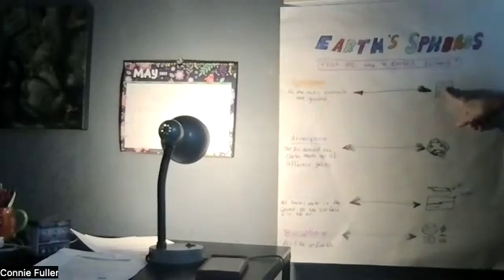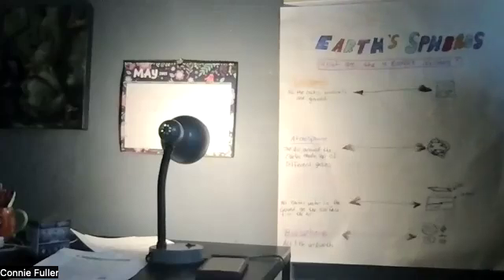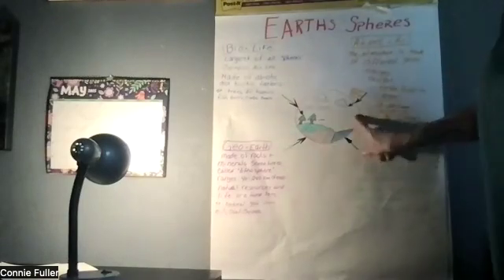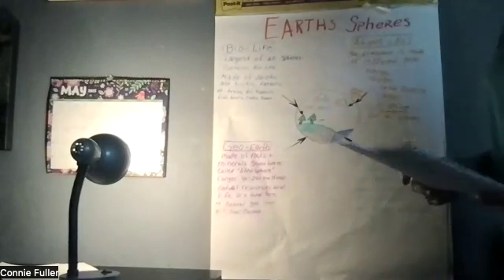Constance Fuller's science video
0:00 Introduction
2:24 Earth's Spheres and anchor charts
5:20 Higher-order thinking
5:31 Activity 1
8:36 Anchor chart collab from outdoor observations
12:03 Science experiment
13:25 Activity 3
14:22 Conclusion